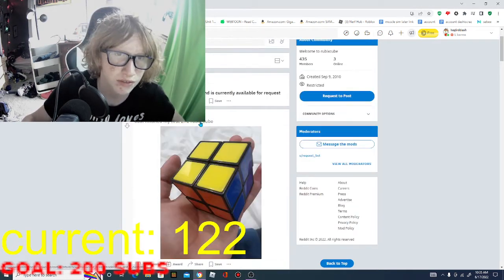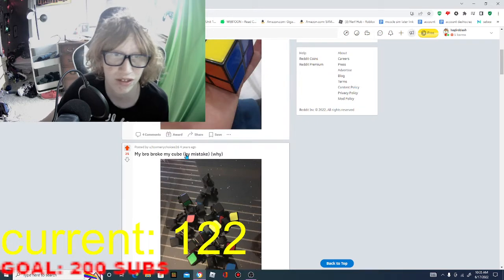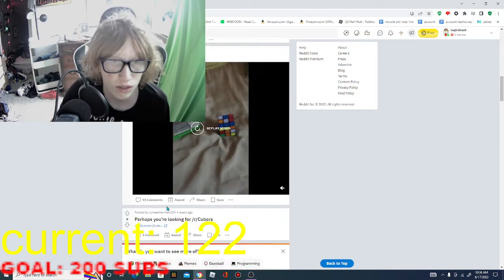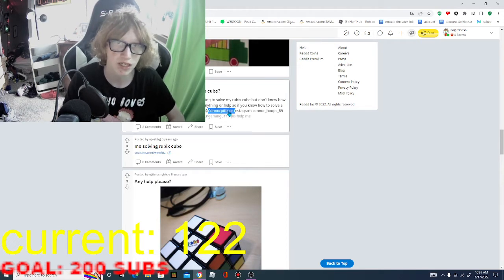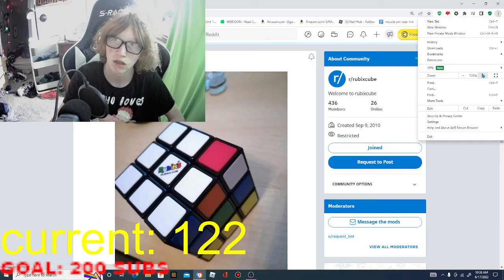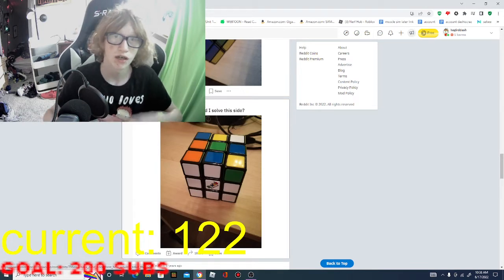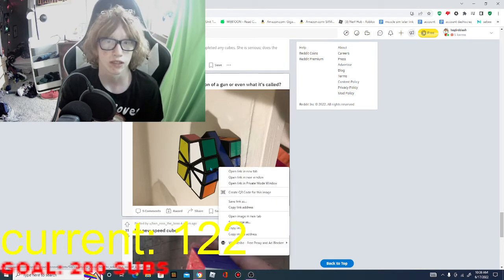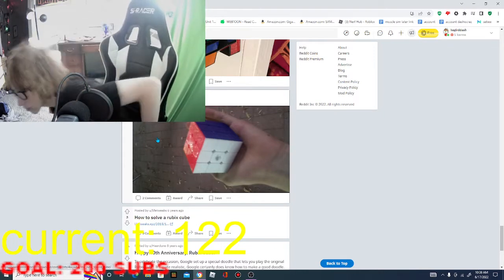Biggest Rubik's cubes!!!